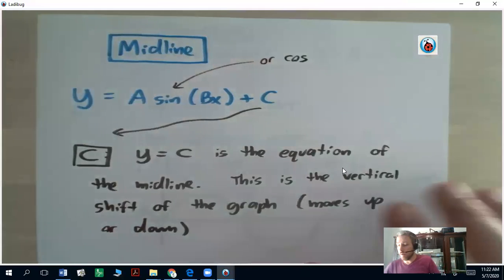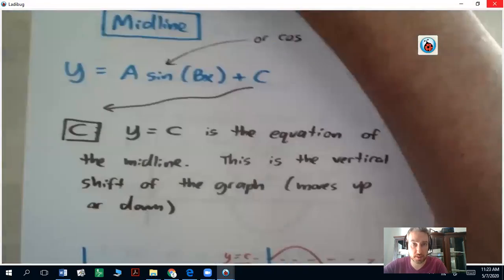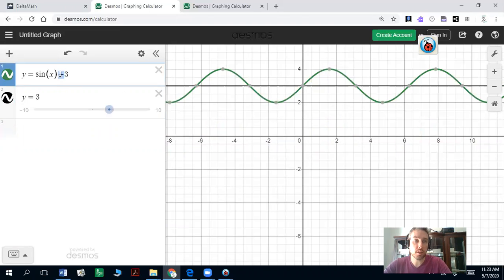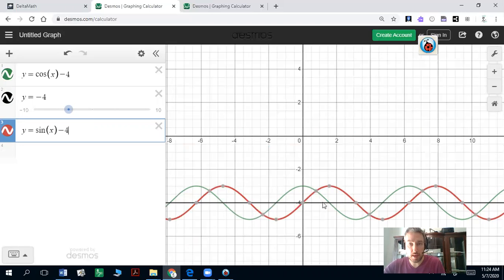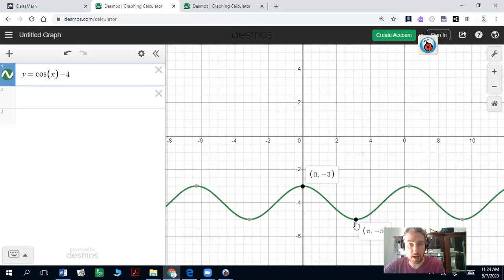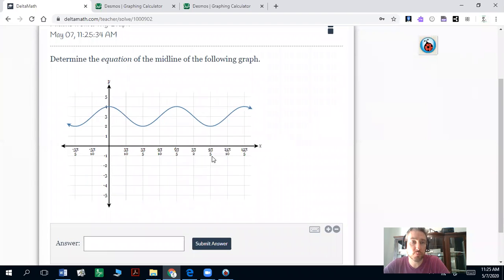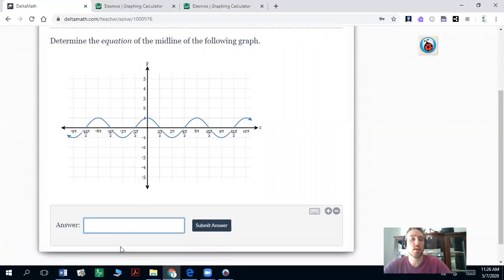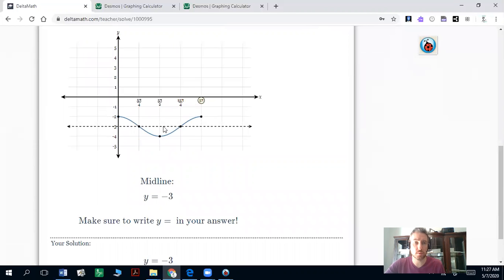2 Midline from a trig graph